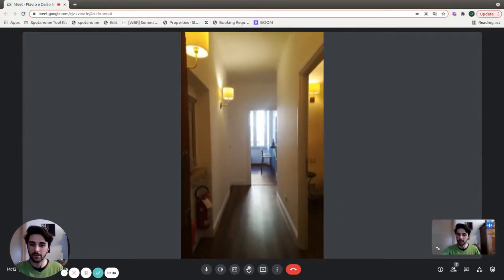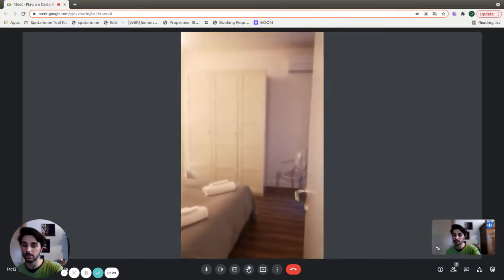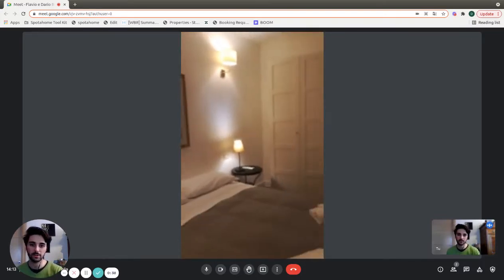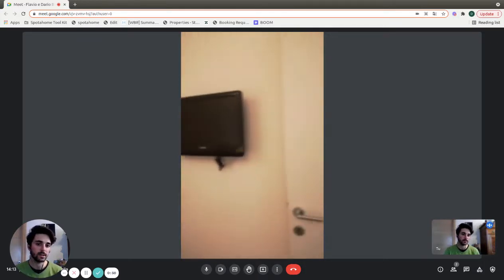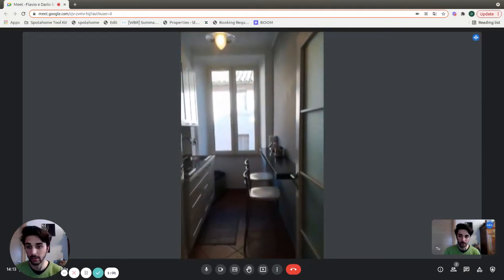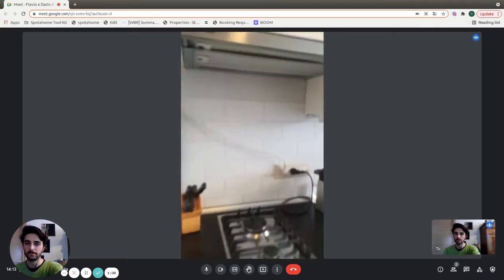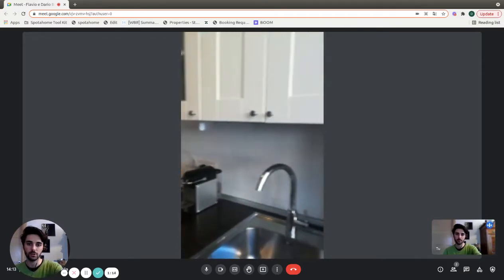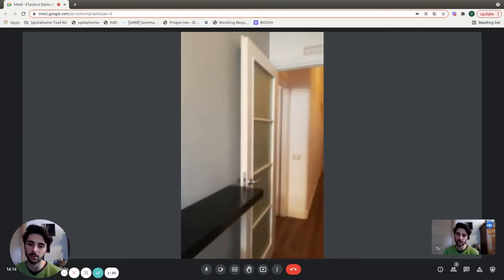Apartment with 1 bedroom for rent in Centro, Rome - Spotahome (ref 619930)